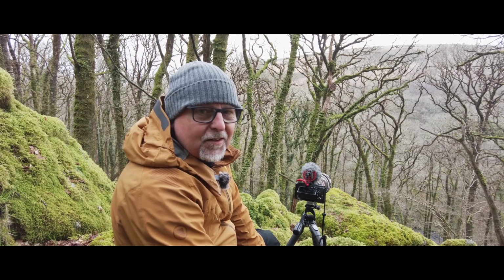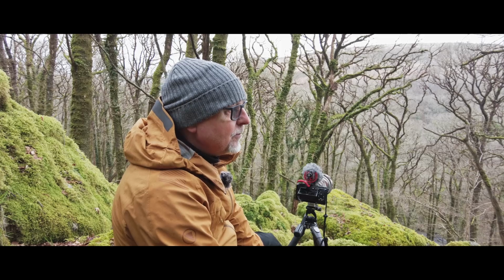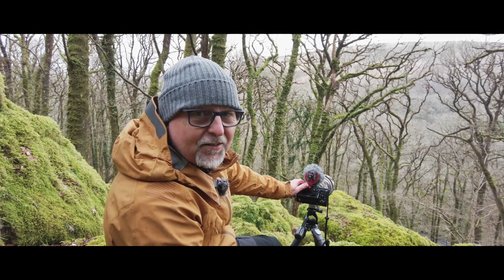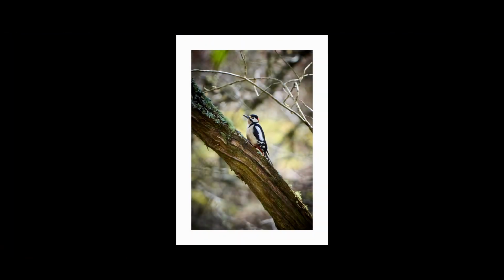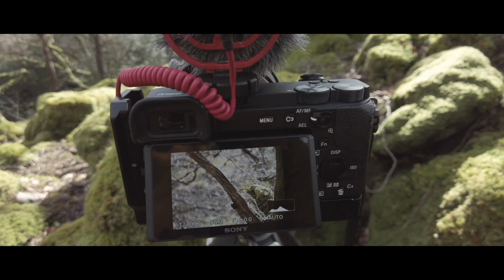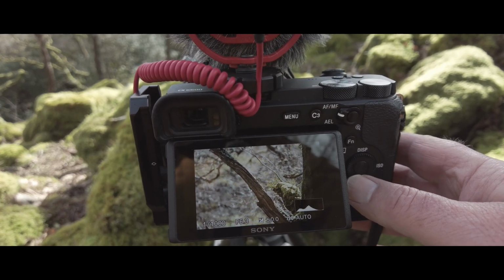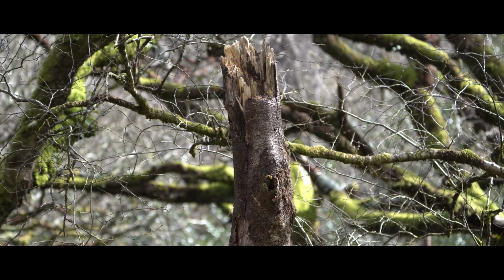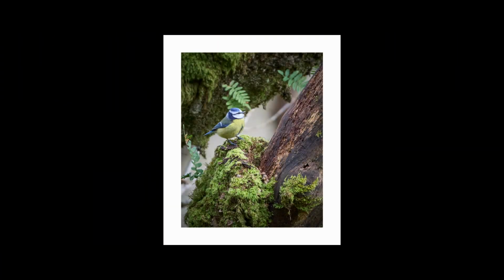Dartmoor Woodland Bird Photography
This week I'm in one of Dartmoors woodlands, along the banks of the river Dart. It's still early in the year and the bird life is just starting to prepare for spring. Not much to see yet, but a good opportunity to scout out locations and get to know the woodland.

Gear List:
Cameras
Sony A6600
Olympus OM-D E-M10 III

Mirco Phones
Rode Wireless GO
Rode VideoMicro

Bag
Lowepro Flipside 300 AWII
British Army 90L Short Back DPM Bergen